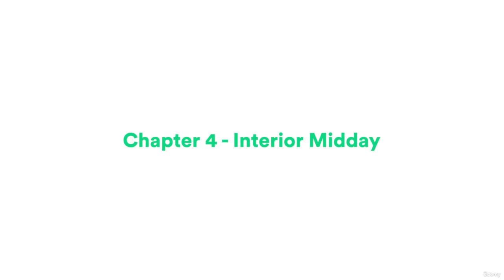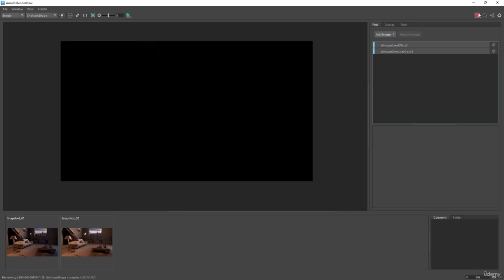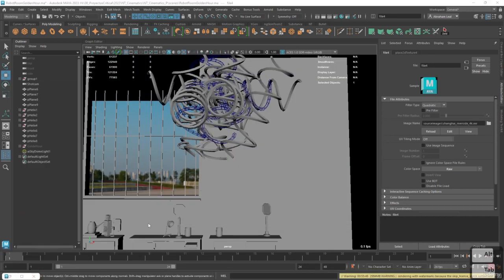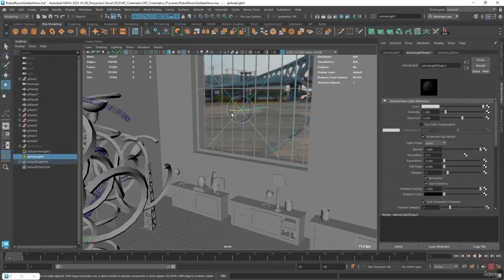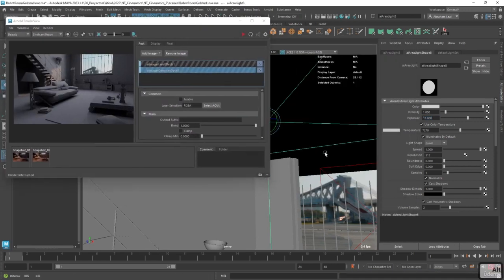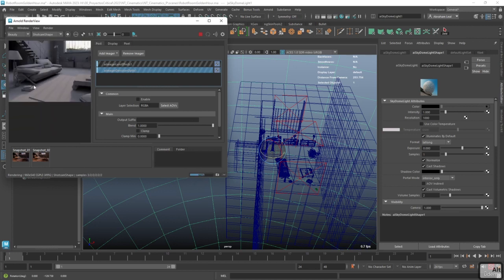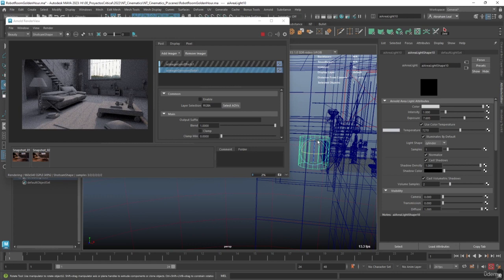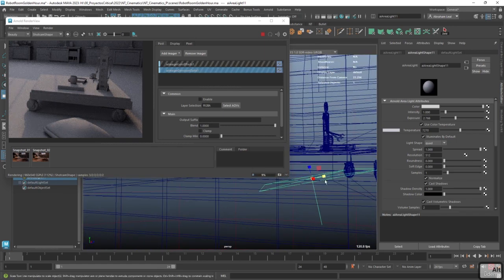3 Interior Midday